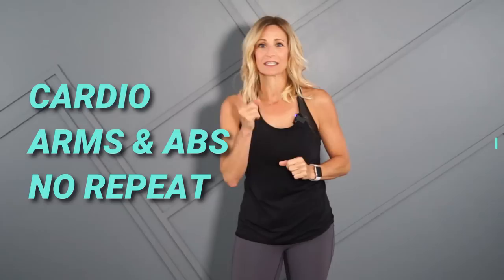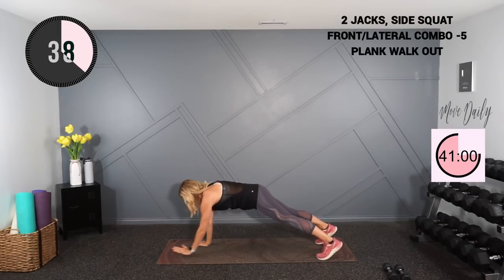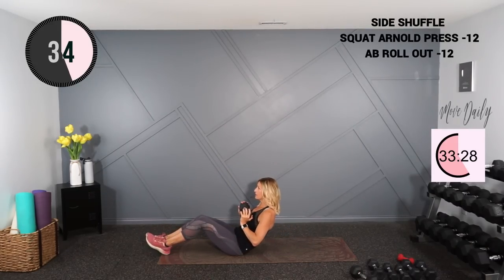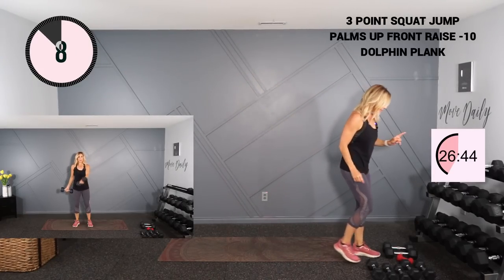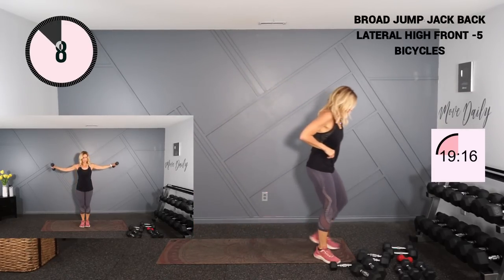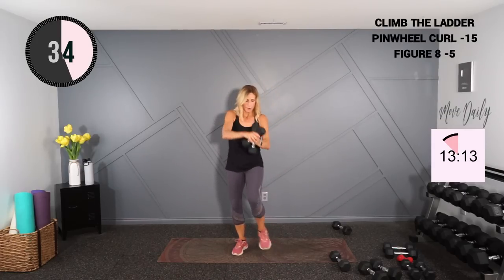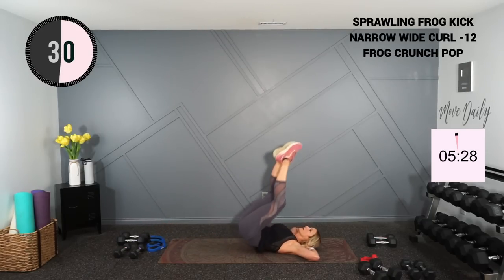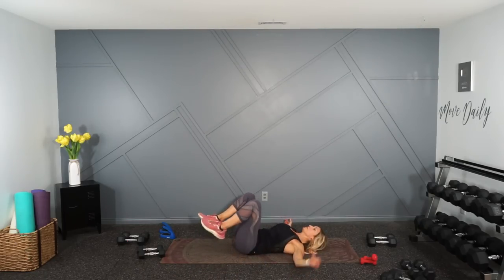47 Minute Fun & Fast Cardio, Arms & Abs | No Repeat Workout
47 Minute Fun & Fast Cardio, Arms and Abs - This is going to be fast! 40 seconds of work, and only 10 seconds in between. Get ready to sweat and have agreat time sculpting arms and abs today. This is a no repeat workout, so it will fly by!

FOLLOW ALONG!